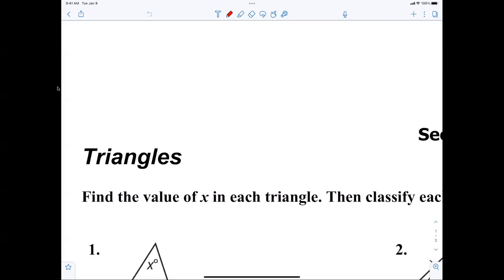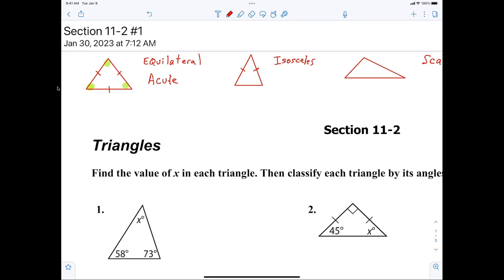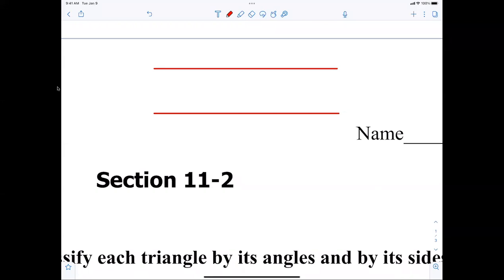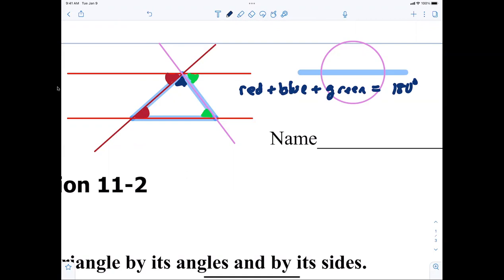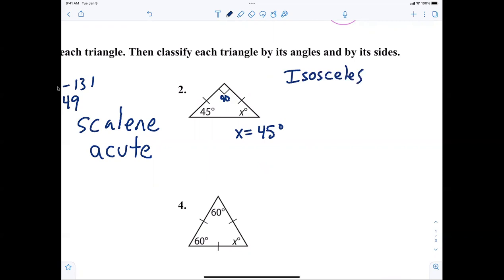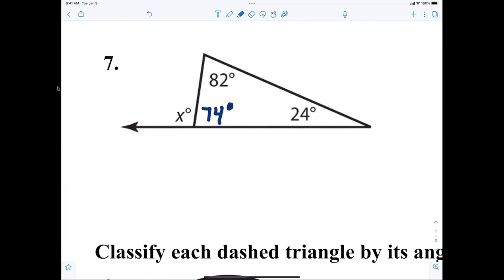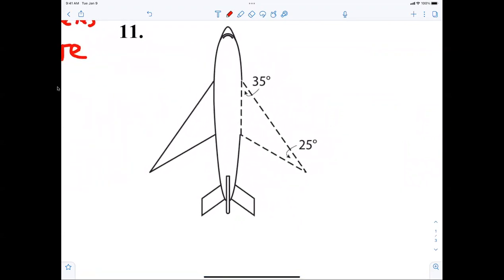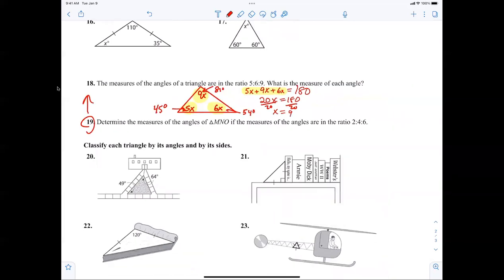Pre-Algebra Section 11-2 triangles